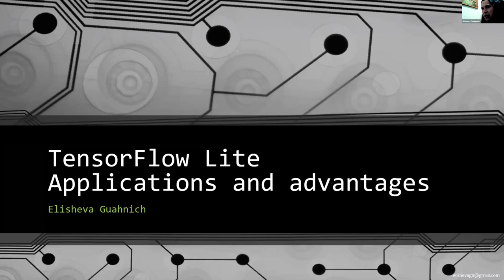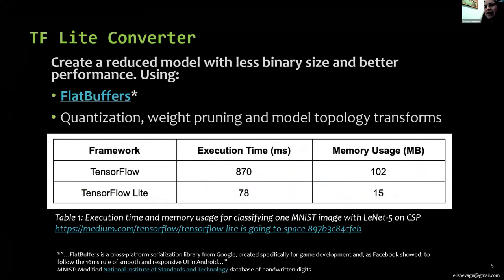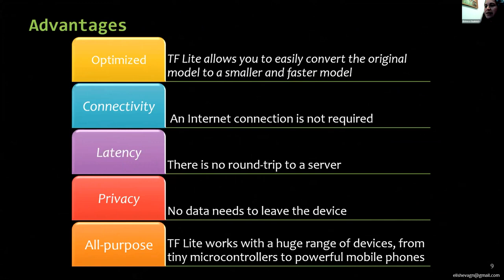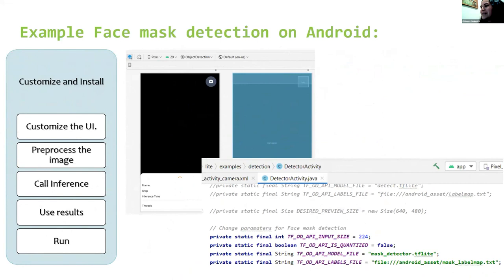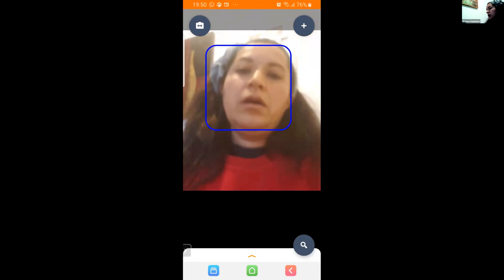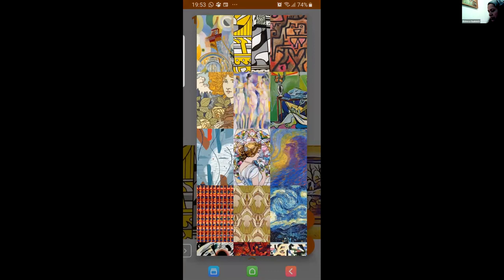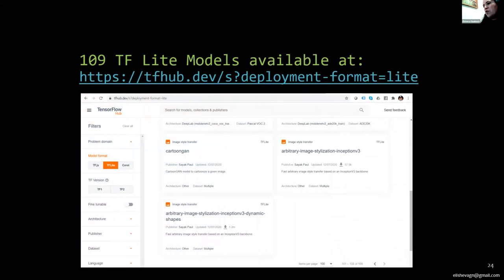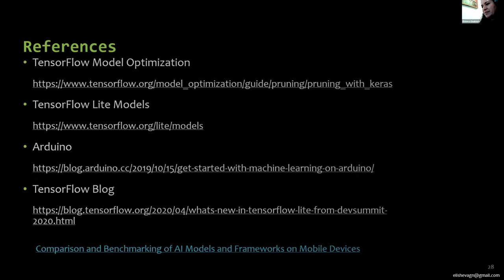TensorFlow Lite Elisheva Guahnich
A Friendly introduction to Tensorflow Lite an open-source deep learning framework with demos running on a mobile device.